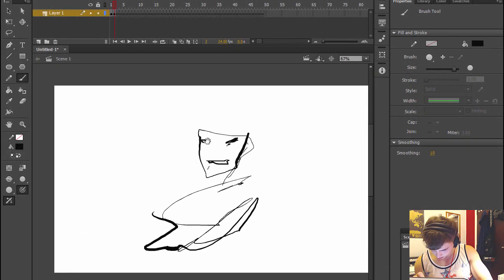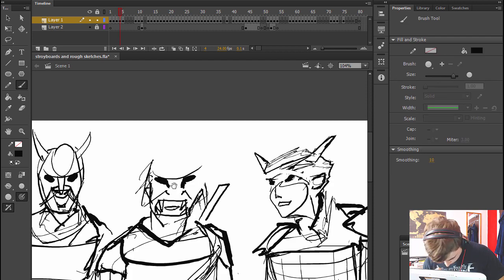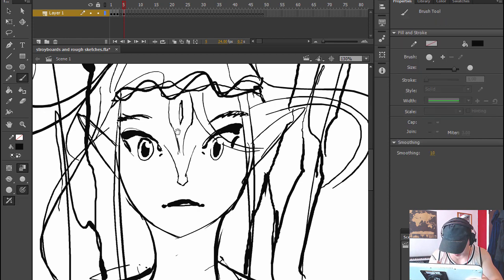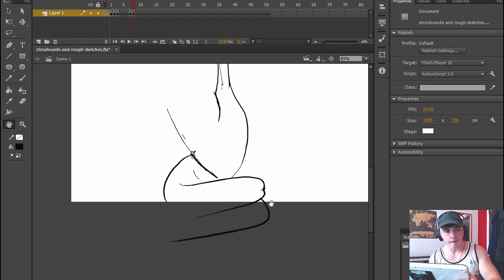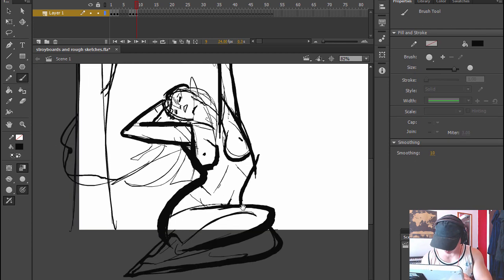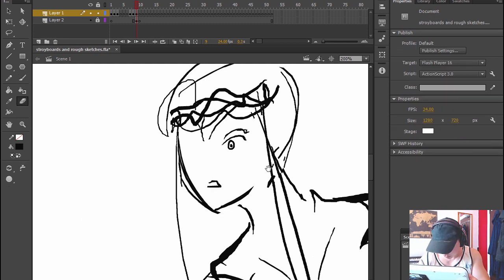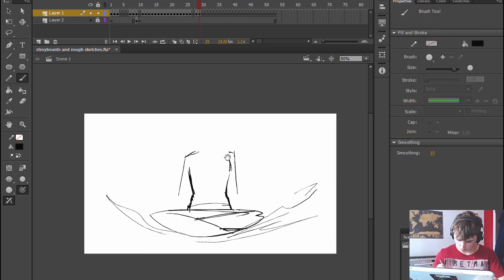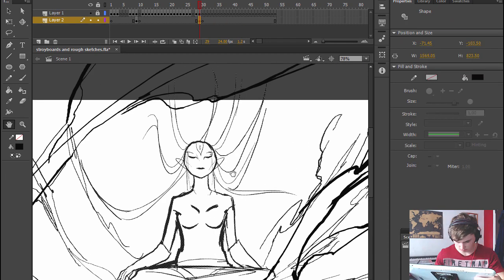How to Design characters For Animation